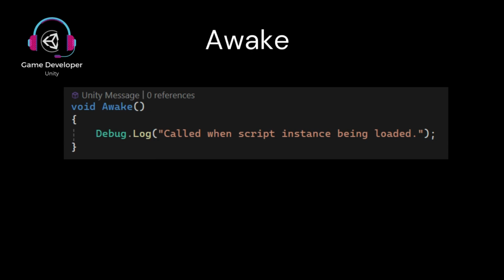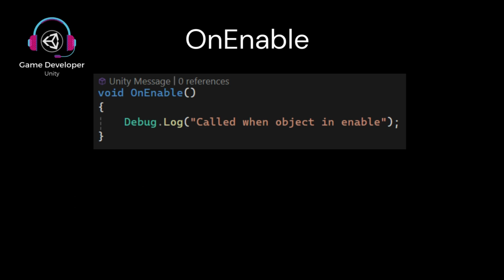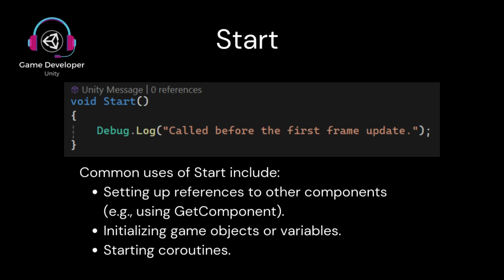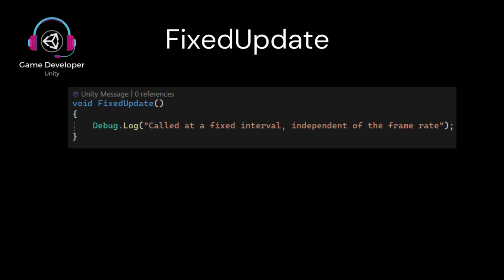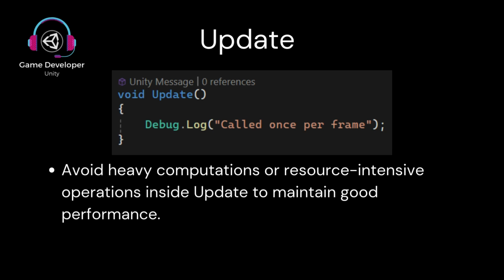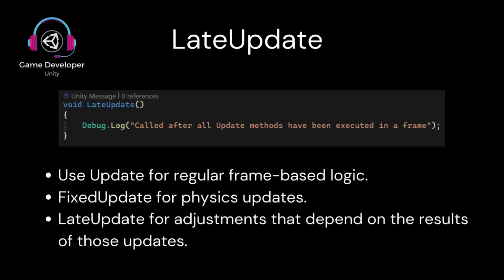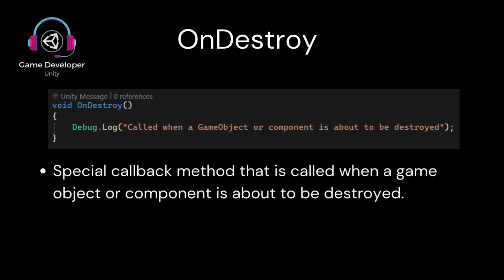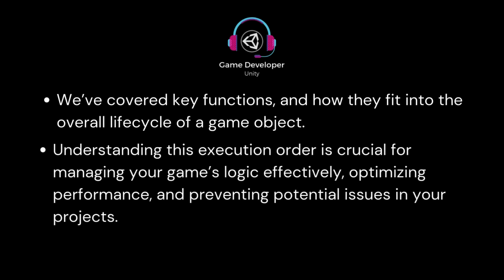Unity Lifecycle Events : Execution Order of Event Functions || Learn Unity || Game Developer Unity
Unlock the secrets of Unity's lifecycle events in this comprehensive guide! Whether you're a beginner or an experienced game developer, understanding the execution order of event functions is crucial for optimizing your gameplay mechanics and enhancing performance.

In this video, we’ll cover:

The Unity lifecycle overview: Awake, Start, Update, and more
How to effectively manage your event functions
Common pitfalls and best practices for event execution
Tips for debugging and optimizing your game

By the end of this tutorial, you'll have a solid grasp of how Unity handles event functions, empowering you to create smoother and more efficient games.

Timestamps:
00:00 - Introduction.
00:30 - Awake Function
01:40 - OnEnable Function
03:05 - Start Function
03:58 - FIxedUpdate Function
05:24 - Update Function
06:40 - LateUpdate Function
08:08 - OnDisable Function
09:06 - OnDestroy Function